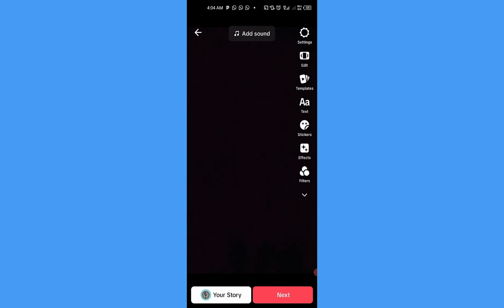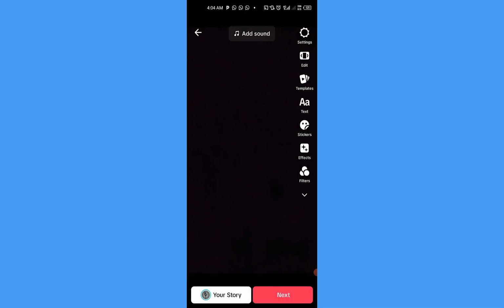How to Get Full Screen Option on Tiktok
If you want to be able to access the full screen option on tiktok,then this video is perfect for you!